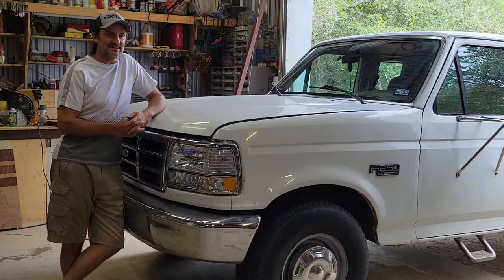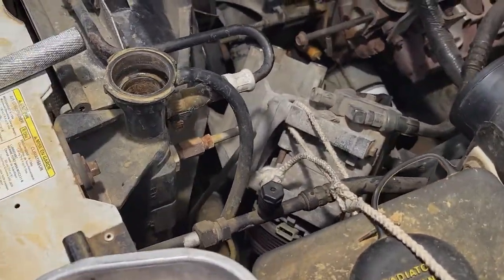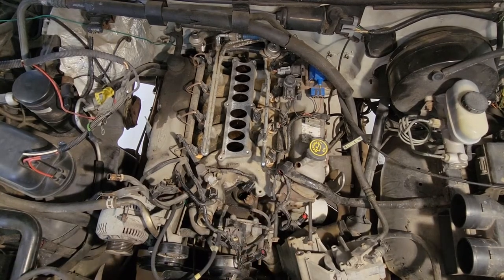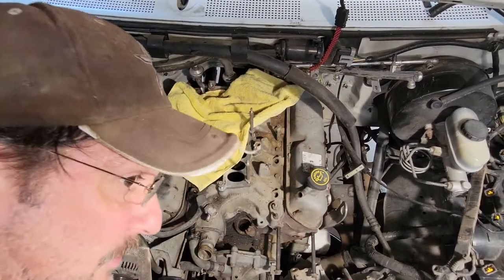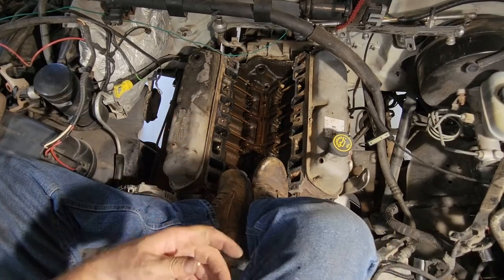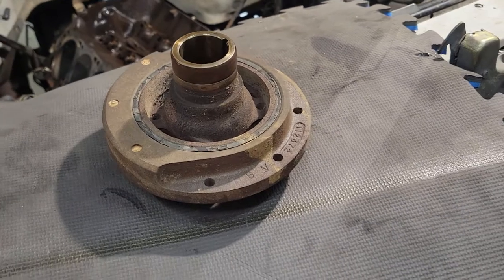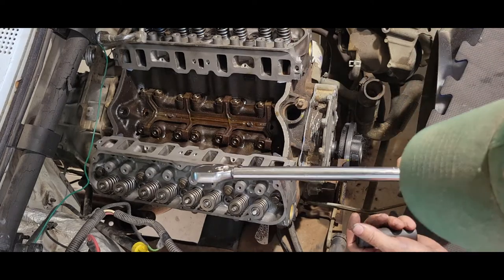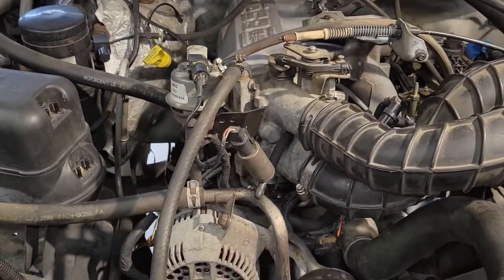K-man Builds - Ford 1996 F250 - 351W - 5.8L Engine Top End Rebuild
Video 1 of our 1996 F250 Series.  In this episode, we rebuild the top end of our 351W.  Rebuilding the heads, install new Timing Chain, new water pump, and all new gaskets.

Also stop by Coleto Creek Mill & Design to see all my current Custom wood furniture